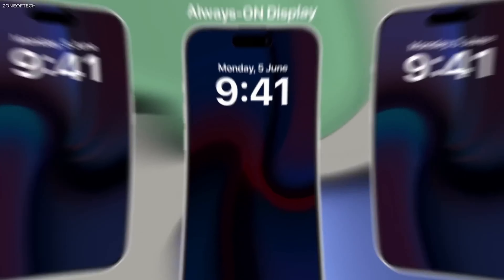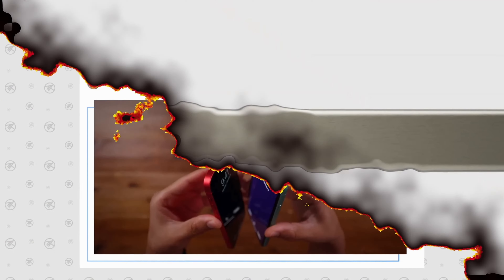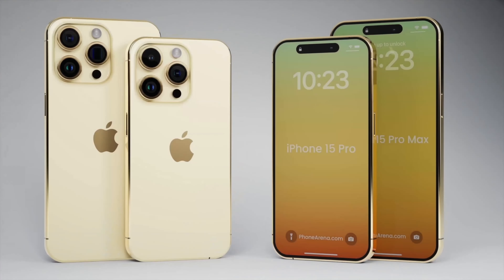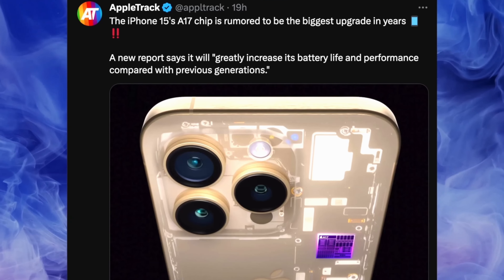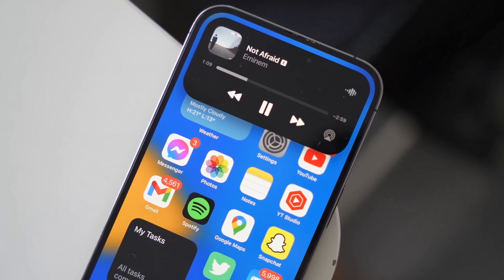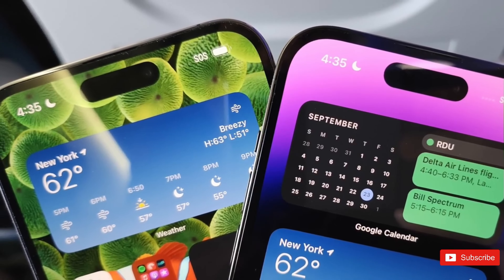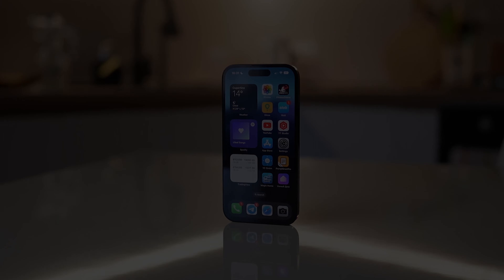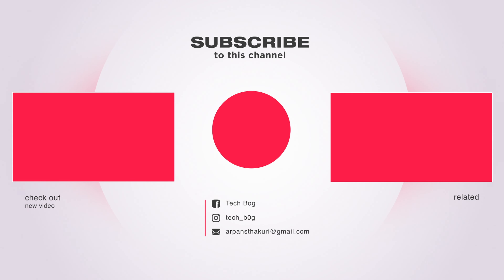iPhone 15 Pro Max -WOW, THIS WILL CHANGE EVERYTHING 🔥🔥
Get readyfor the upcoming apple event. With its striking blend of sophistication and innovation, As of my last knowledge update in September 2021, there was no official information about an "Apple GPT" or any collaboration between Apple and the GPT (Generative Pre-trained Transformer) technology developed by OpenAI. GPT is a type of language model known for its text generation capabilities.
but I'm not aware of any updates beyond September 2021. If Apple has indeed entered into a partnership or developed a product related to GPT, I recommend checking the latest news sources or Apple's official announcements for accurate and up-to-date information. and the iPhone 15 Pro's sleek design, powered by a cutting-edge A17 Bionic chip, promises unrivaled speed and efficiency. The advanced camera system, now with AI-driven enhancements, captures life's moments in breathtaking detail, even in challenging conditions. Running on iOS 17, this device introduces a Focus mode to minimize distractions and amplify productivity while ensuring your privacy is paramount. Embrace the power of 5G connectivity for seamless streaming and could be support ios update till 2028. The iPhone 15 Pro is more than just a smartphone; it's a companion that adapts to your lifestyle, sparking creativity, and connecting you to the future.